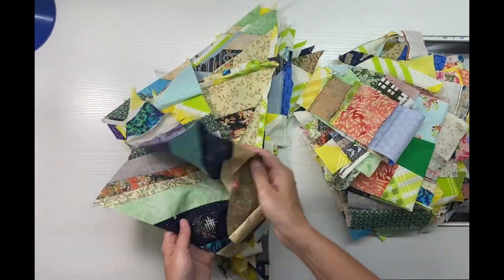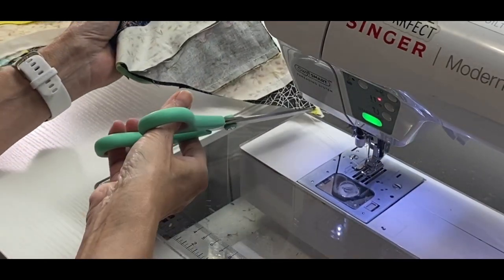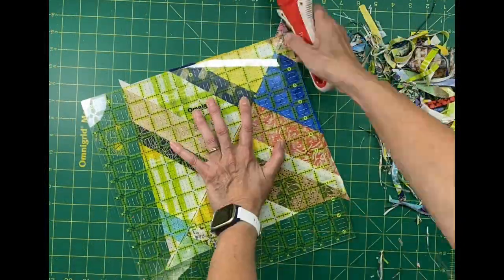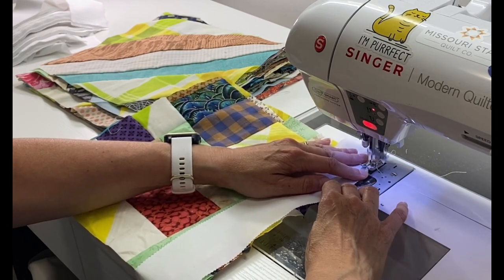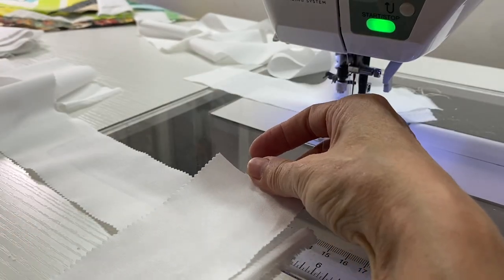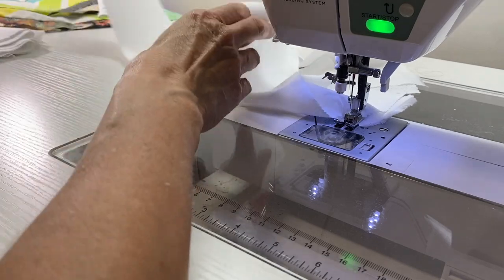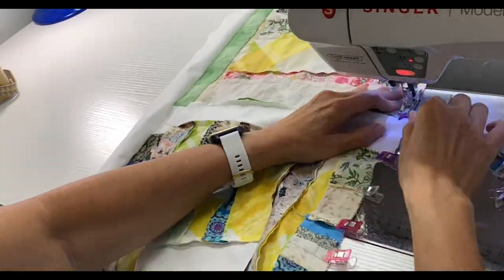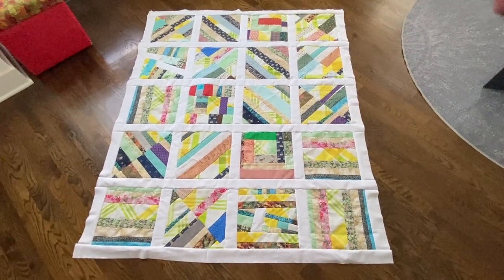♻️ v23.18 | ☀️🔥 NO RULES FOR SCRAPS! 🔥☀️ | BONUS Quilt from LEFTOVERS | 4 HOUR QUILT | Fast & Easy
☀️ WELCOME! ☀️ Are you ready to DITCH THE RULES and just have some fun?  Recently I was able to get an ENTIRE BONUS QUILT from LEFTOVERS from another project!  This quilt doesn't require planning, just grab your scrap pile and start sewing🧵.  Put on a good movie or your favorite music and enjoy a quick easy quilt project!  This quilt is made from leftovers from a different quilt!  And I was so happy to be able to use all this fabric up and make something pretty!  I know that some kiddo is going to treasure this quilt that was handmade with love! ❤️.  I ended up with 20 blocks measuring 11" x 11", and I used 2.5" strips in white for the sashing.   This was a FOUR HOUR QUILT, because what I started with were larger bits from a prior project.